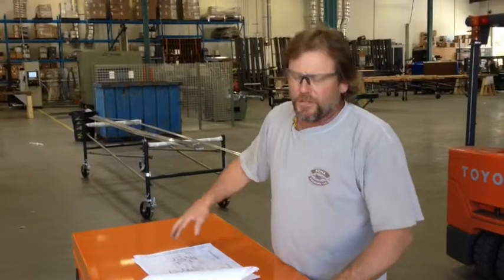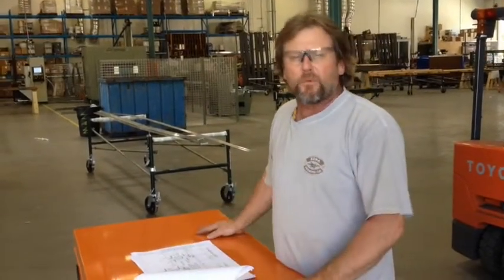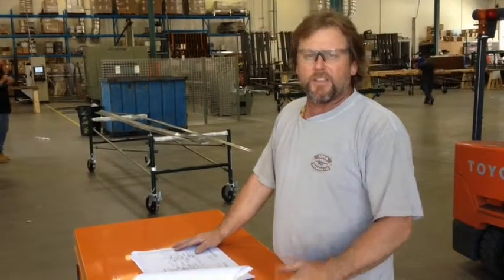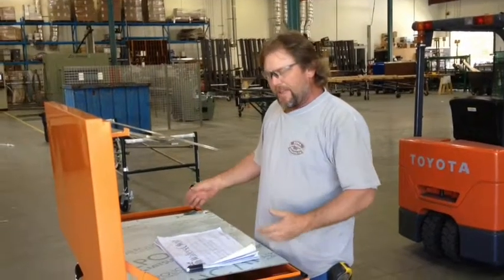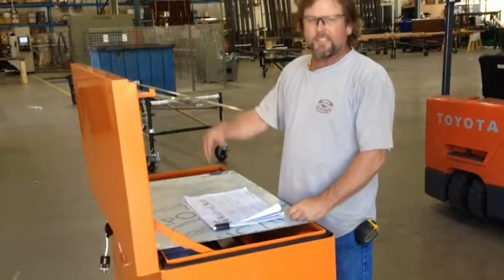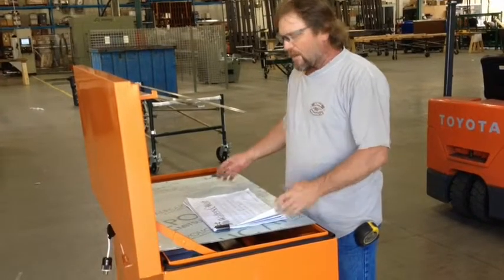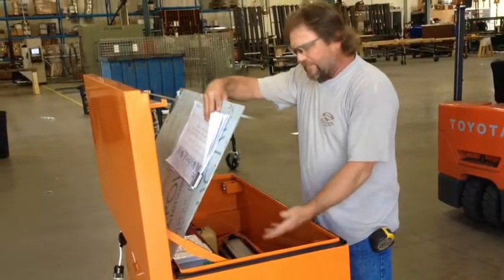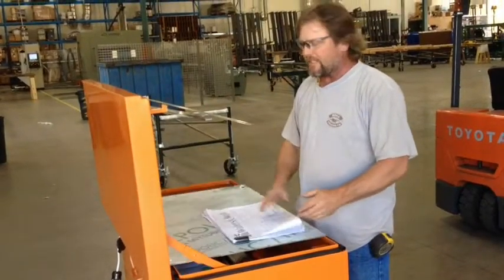Gang box - MThompson